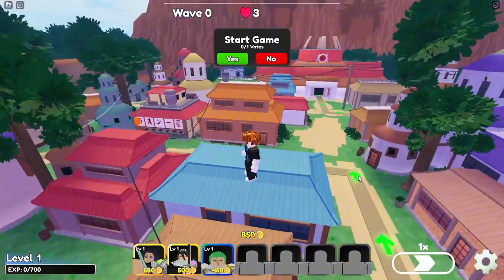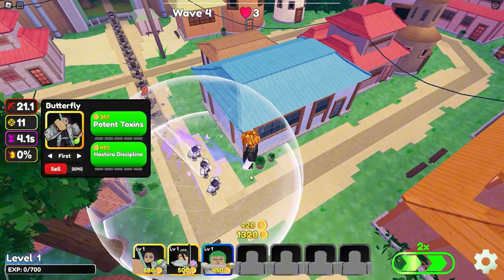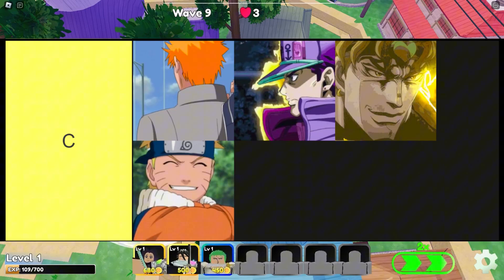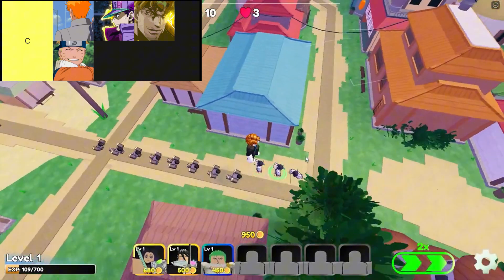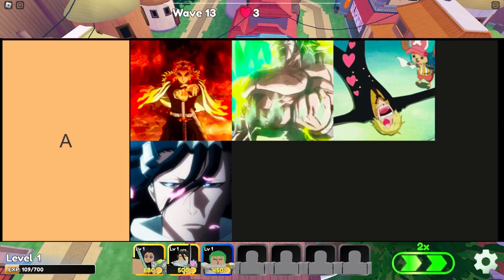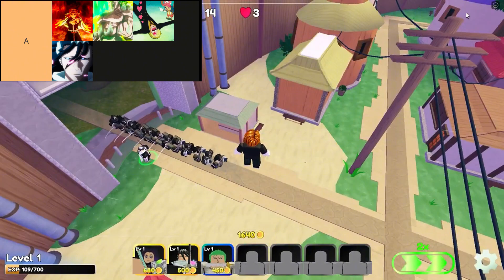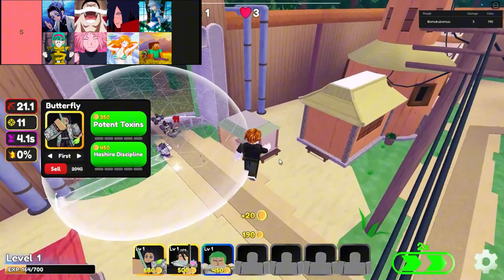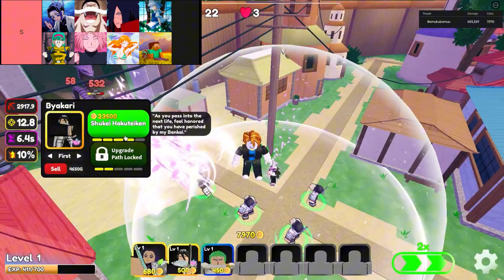Anime Crossover Defense Unit Tier List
🛡️⚔️ Defend against anime villains with our Anime Crossover Defense Unit Tier List! From stalwart defenders to powerful mages, we've meticulously ranked every unit in the game based on their abilities, strengths, and strategic value in defending your realm. Join us as we navigate the diverse universe of Anime Crossover Defense, analyzing each unit's unique skills and attributes to help you build the ultimate defense strategy. Whether you're fortifying your stronghold or battling waves of enemies, our tier list will guide you to victory in Anime Crossover Defense!